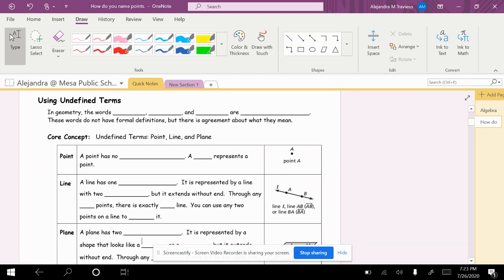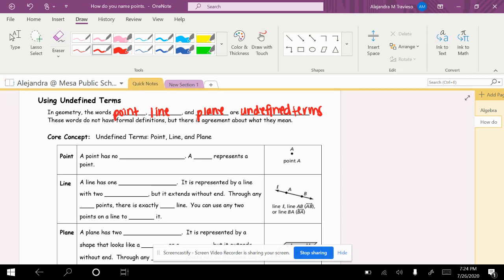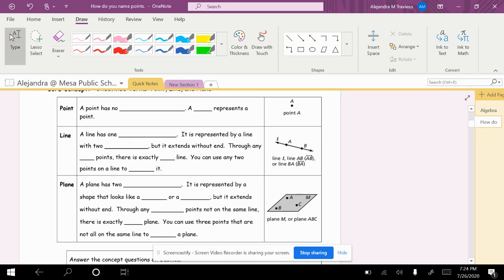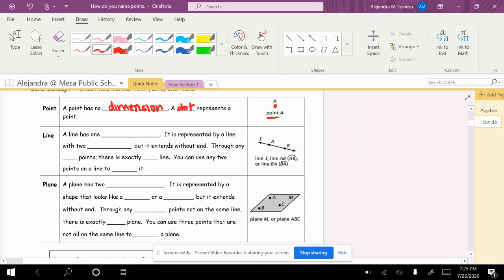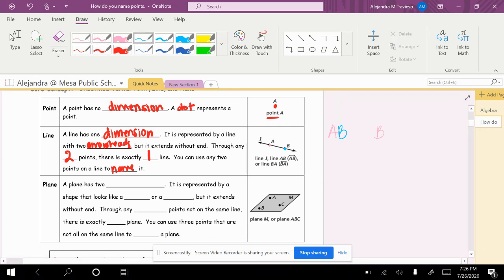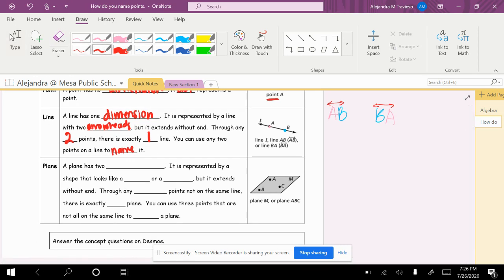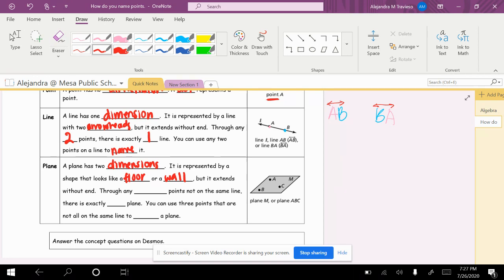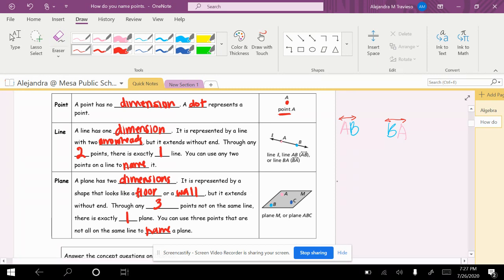Geo 1.1 Core Concept